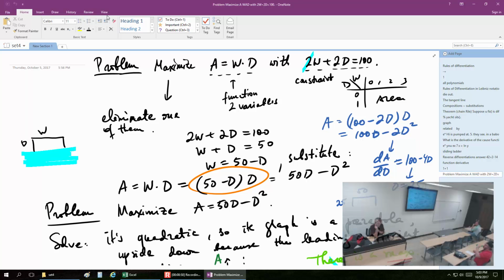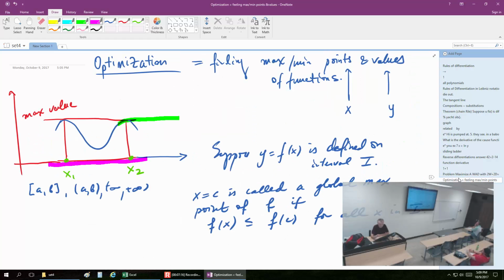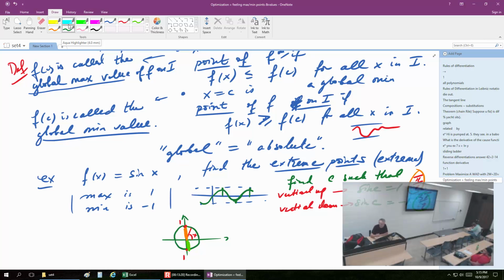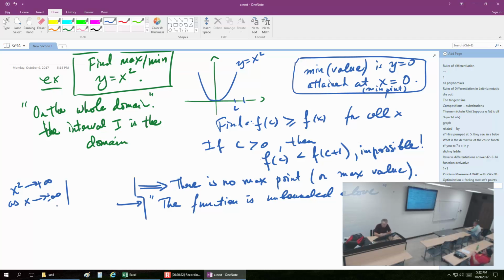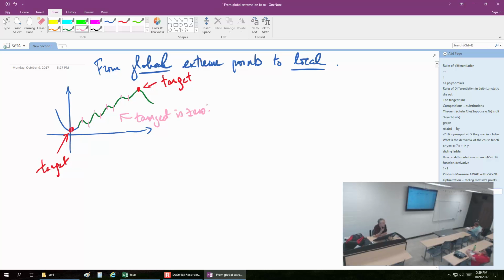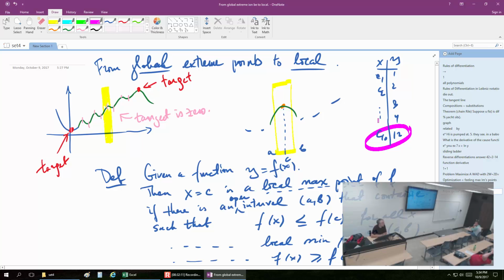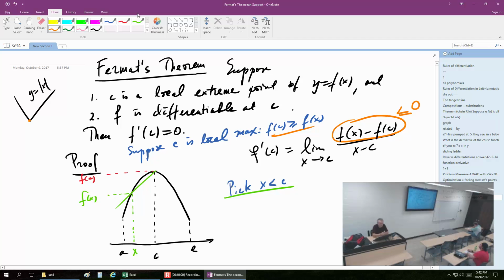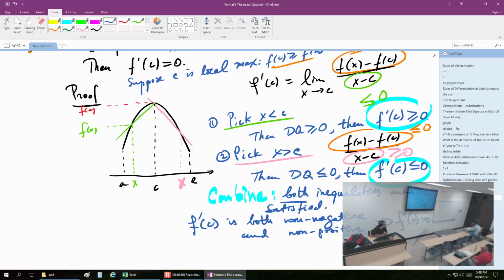Local extreme points vs. the derivative -- Calculus I